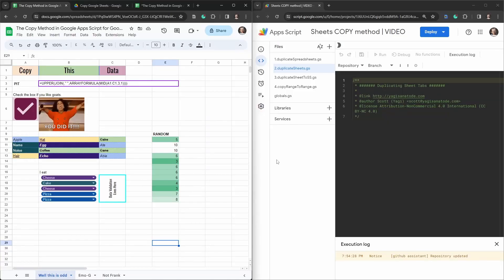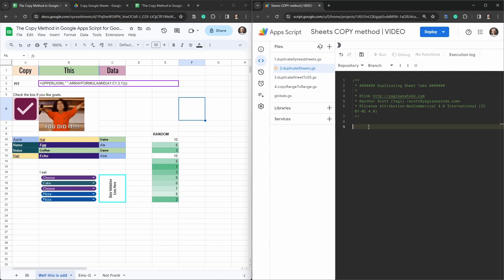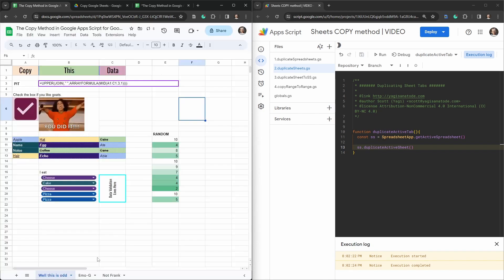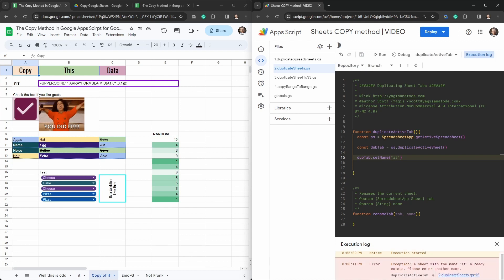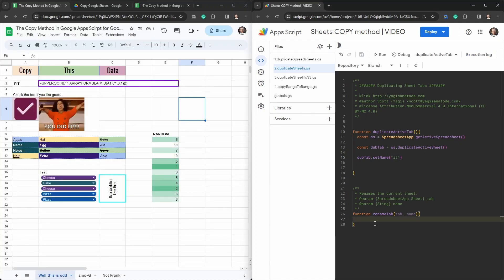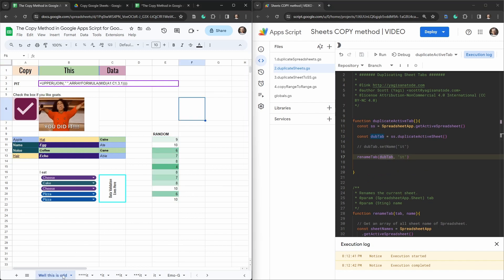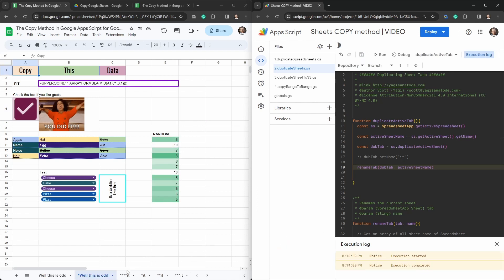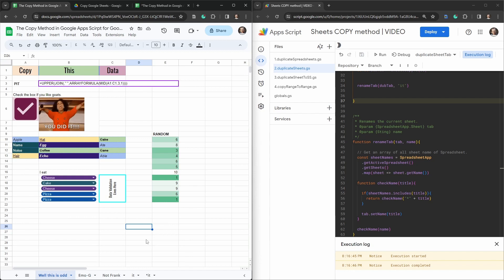Copy Sheet Tabs in the Same Google Sheet with Apps Script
In this tutorial, we will learn how to duplicate sheet tabs within the same Google Sheet with Apps Script.

We will kick off by duplicating the active sheet. Then we will dive into renaming the sheet tab and checking that there are no duplicates before making a copy of any named sheet in the Google Sheet.

The next tutorial will teach us how to duplicate sheet tabs to other spreadsheets.

00:00 Intro
01:11 Copy the Active Tab
03:14 Rename the new Tab
10:08 Copy Named Sheet Tabs

** Products **
Create and Publish Google Workspace Add-ons with Google Apps Script: Master Class